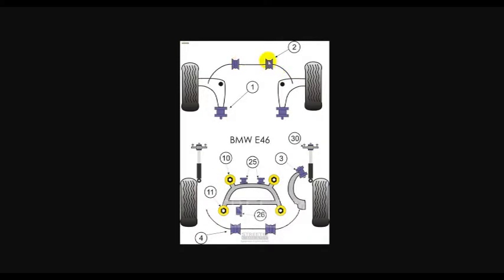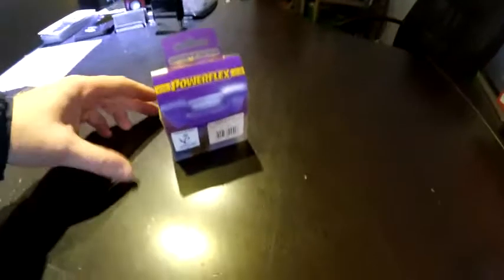Powerflex Anti-Roll Bar Bushes - What do you get?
0:01 Cobra
0:05 Mounting position
0:13 Car not important
0:17 Clamp
0:25 Split
0:30 Lubricant
0:41 Thats what you get
0:49 Tell the shop
0:55 Measure
1:07 Wrap up
1:10 Thank you for watching, vote subscribe, see you next time!